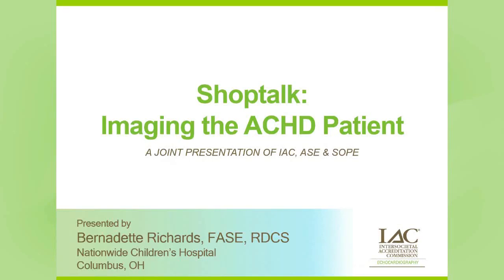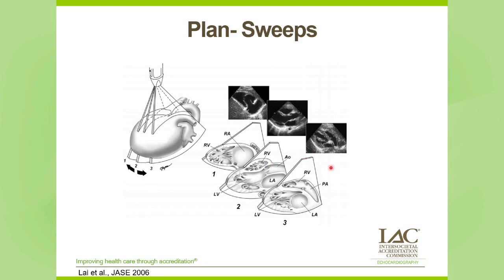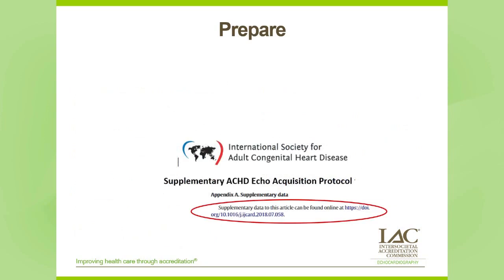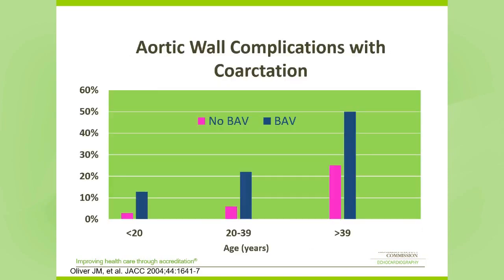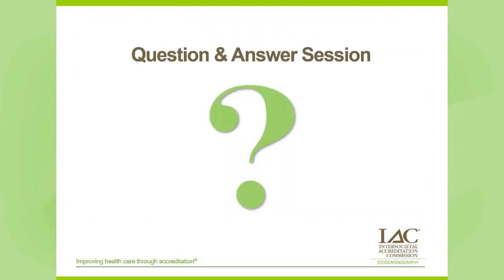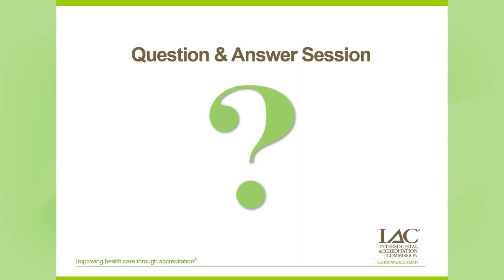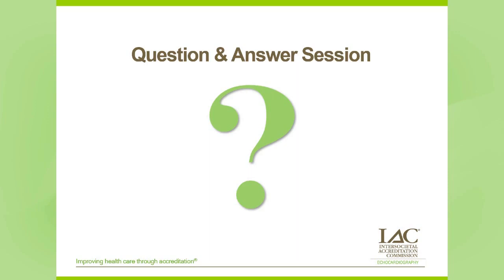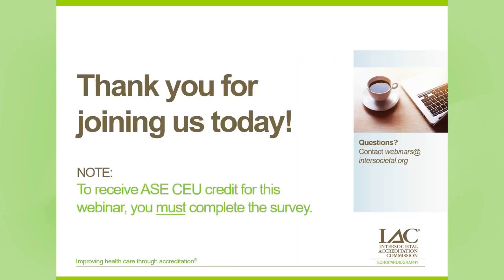Shoptalk: Imaging the ACHD Patient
Presented by Bernadette Richards, FASE, RDCS, this webcast is designed to help participants: learn alternative methods of assessing for pulmonary hypertension in the ACHD patient; understand the importance of appropriate aortic measurements in the setting of ACHD associated aortopathies; and learn the importance of developing individualized checklists for specific ACHD pathologies.